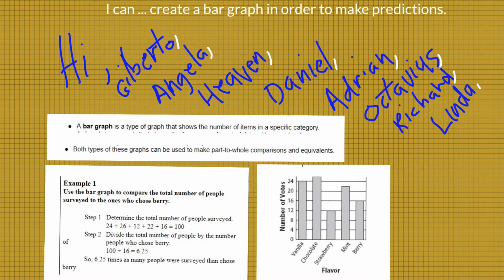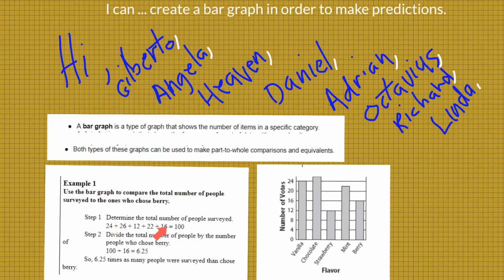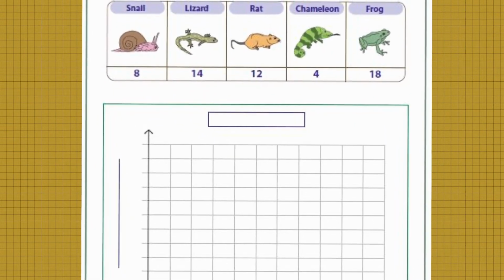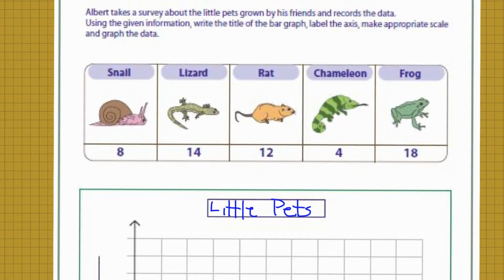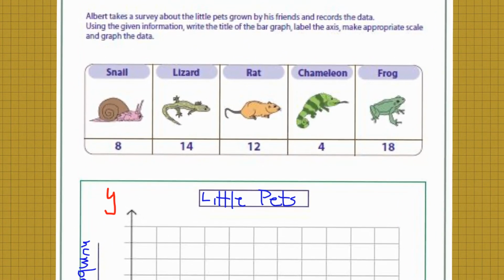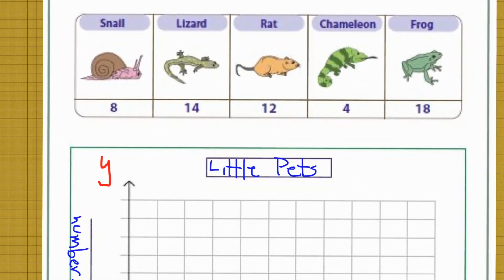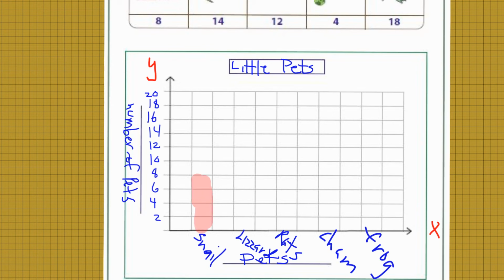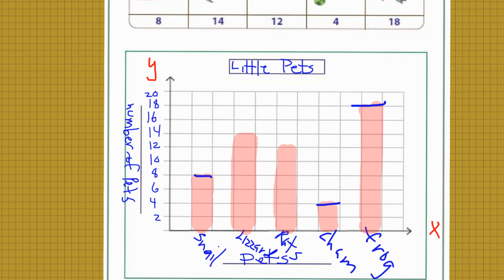Bar Graphs- little pets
Creating bar graphs to make comparisons.